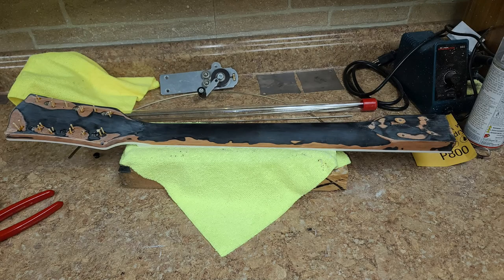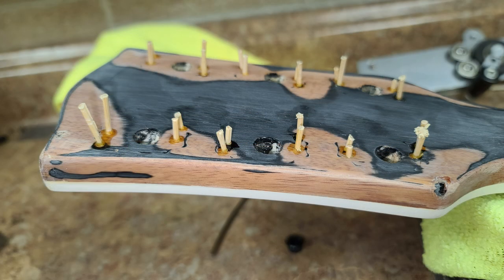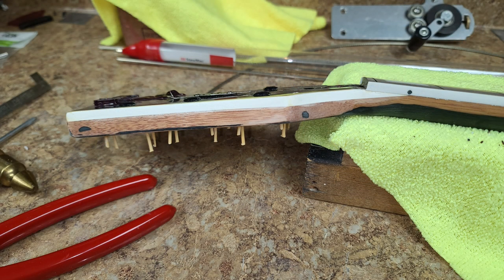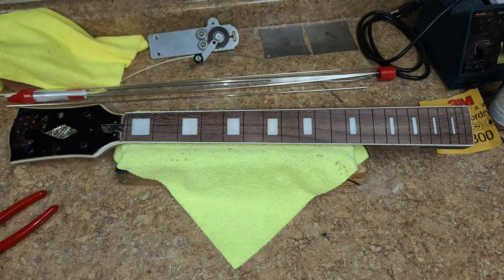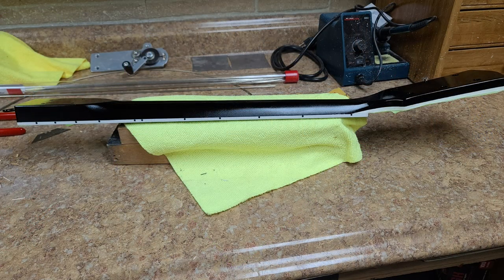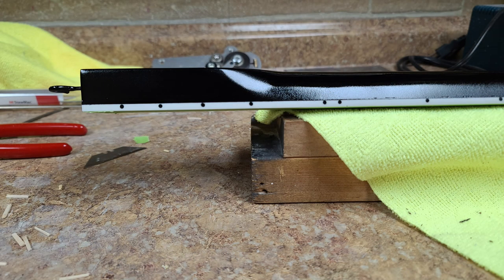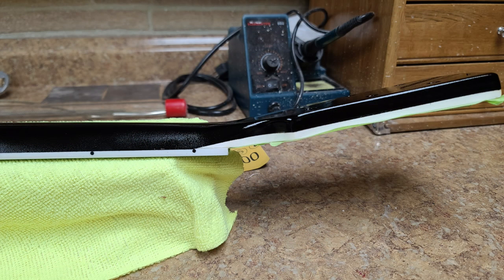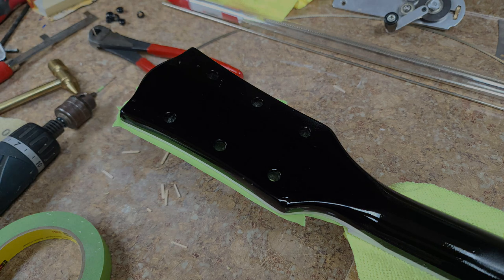The Neck of Terror Gets Tamed Painted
Welcome...  This was my first time binding and putting in side fret markers. I think this turned out really good. When the owner gets it back in his hands, he will be the judge.